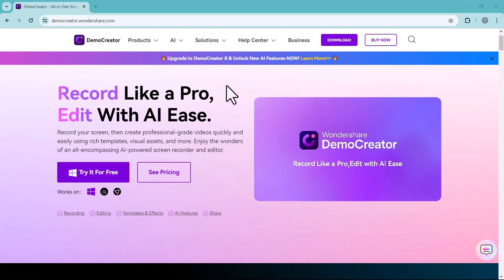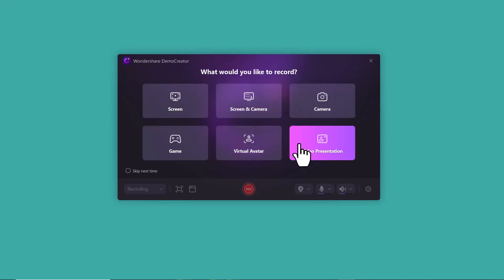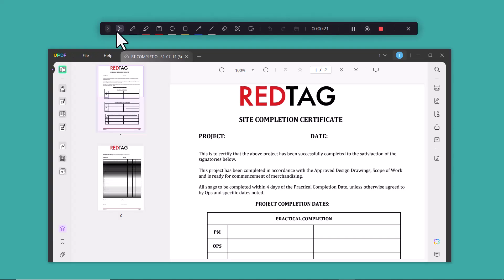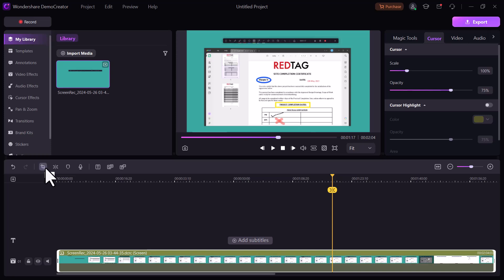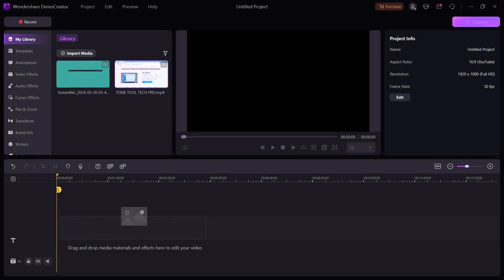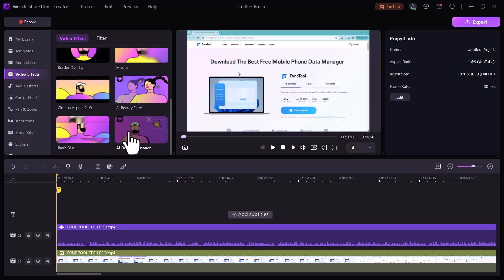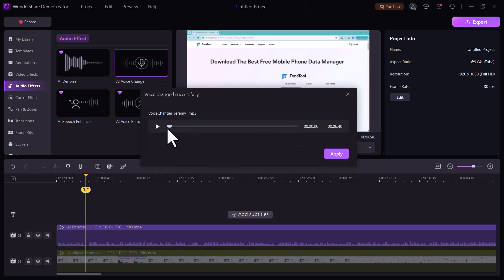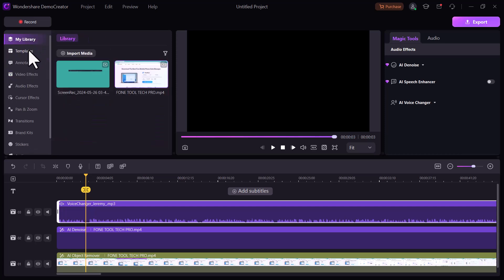Create, Record & Present Anything without Lagging in Wondershare DemoCreator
Create and stream more engaging, meaningful, virtual video presentations right in just a few clicks with DemoCreator. Wondershare DemoCreator is an essential demo-making tool that helps learners, educators, freelancers and gamers to take idea-sharing to the next level.